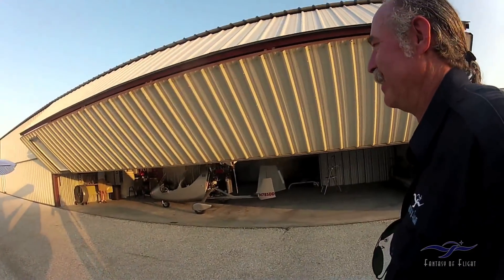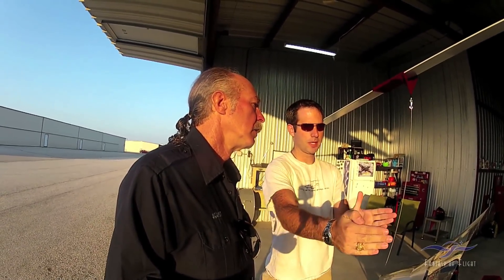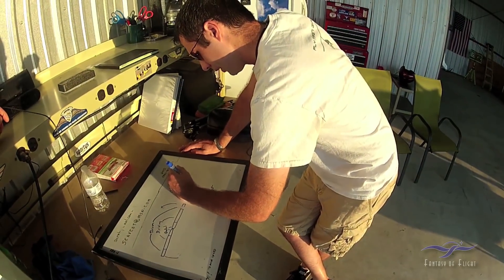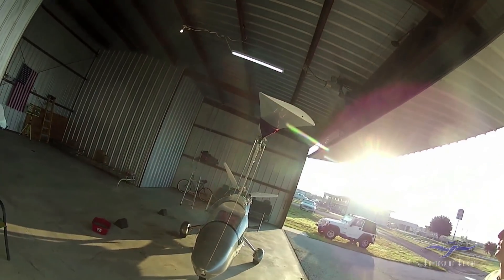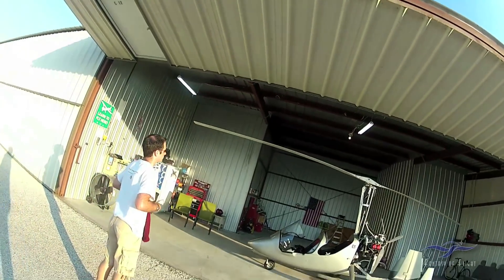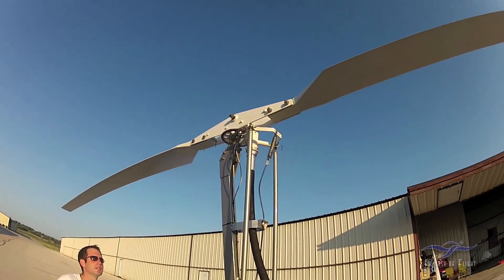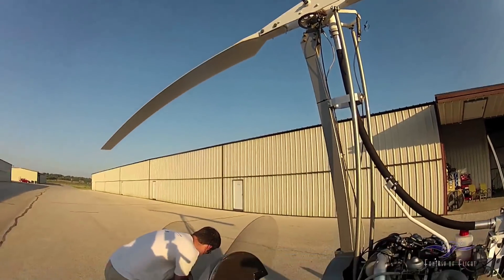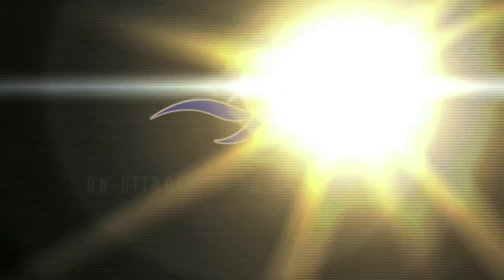AutoGiro Lessons - Part 1 of 3 - "Autogiro Theory"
I met up with Dayton Dabbs in Taylor, Texas to take some lessons on his Autogiro in preparation to get my rating for the Pitcairn Autogiro I own.

There are three parts to this series. Part 1 covers the theory of Autogiro flight, Part 2 goes into the particulars of the aircraft and features some test lesson flights, and Part 3 will have me finishing up the lessons and soloing.